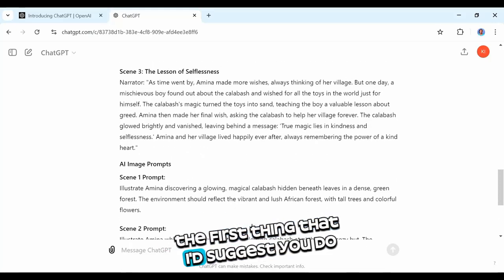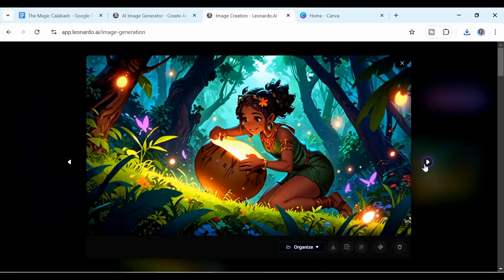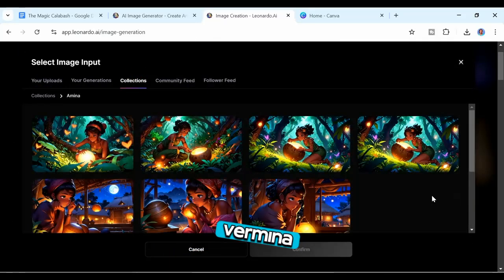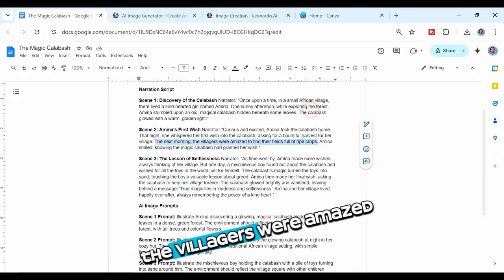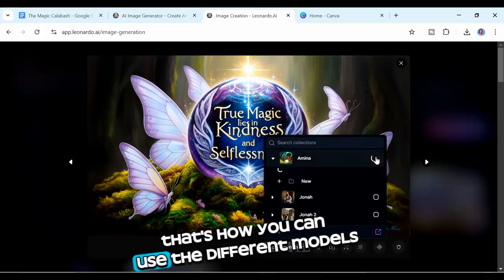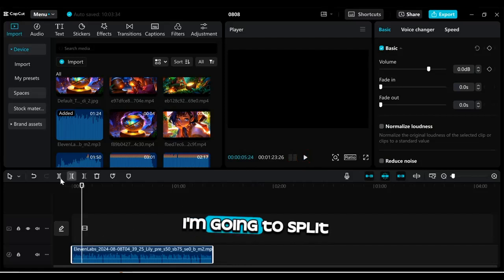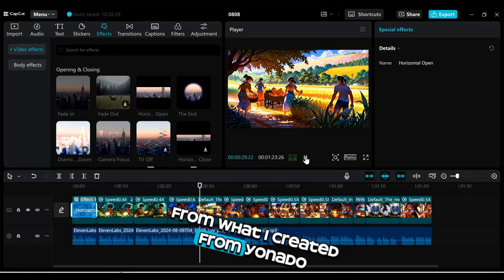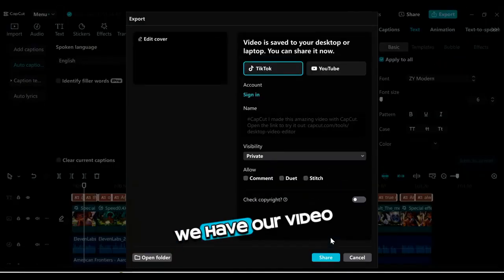How to Create Animate Cartoon Folktale Telling Story Videos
Description:

Want to create your own animated cartoon stories? In this video, I’ll show you step-by-step how to animate and bring your characters to life! Whether you're a beginner or looking to improve your animation skills, this guide will help you get started.

🔹 What You’ll Learn:
✅ How to design cartoon characters
✅ Best animation software for beginners
✅ Step-by-step animation process
✅ Tips for making your animations look smooth and professional